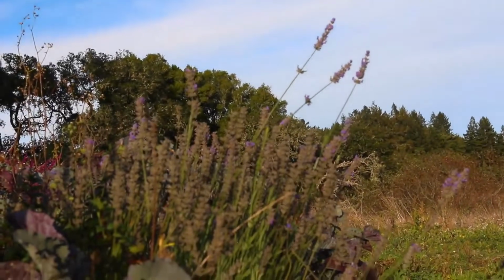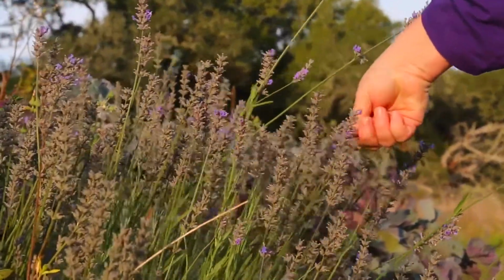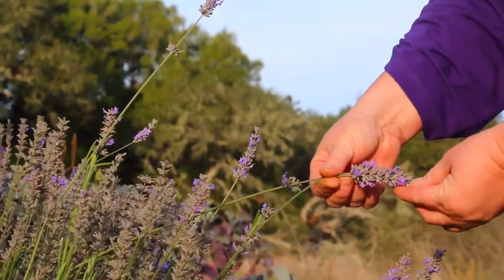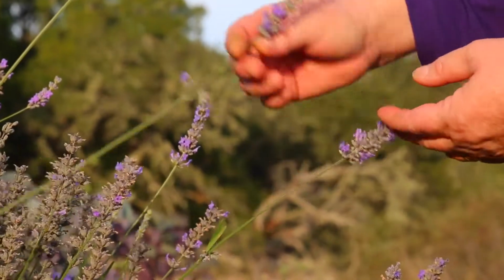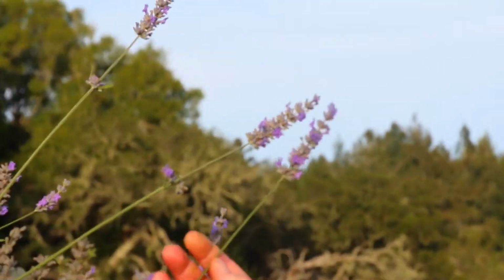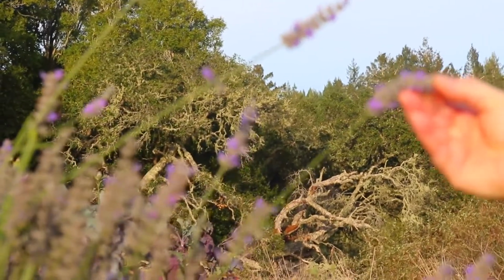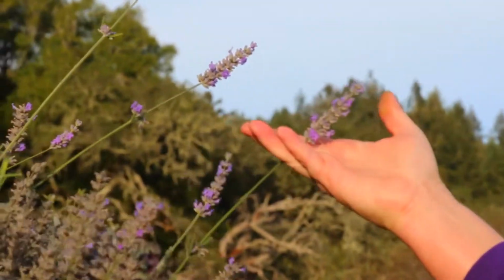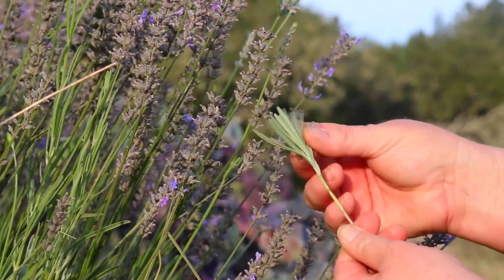Lavender Health Benefits | Herbal Medicine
An herb walk to learn the benefits of lavender for skin, stress, infections, and more.

Kami McBride helps you build your home herbalism skills with online herb classes.